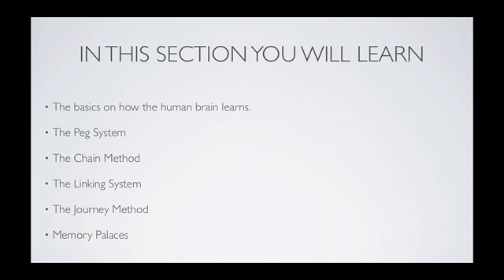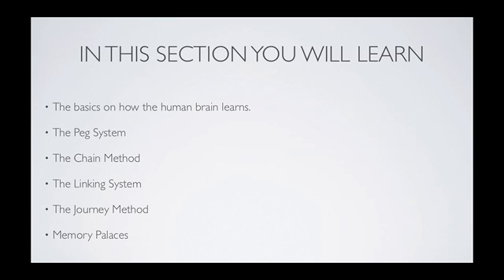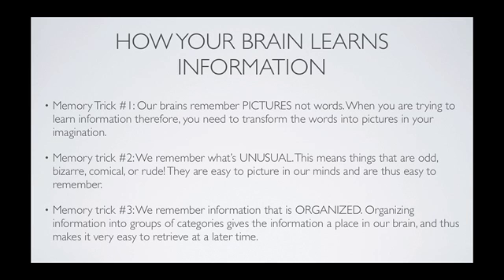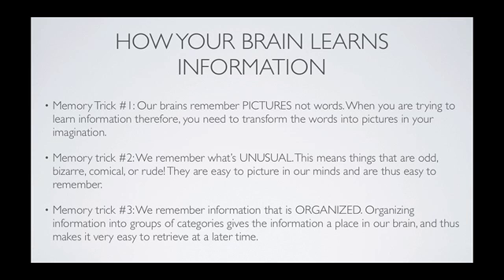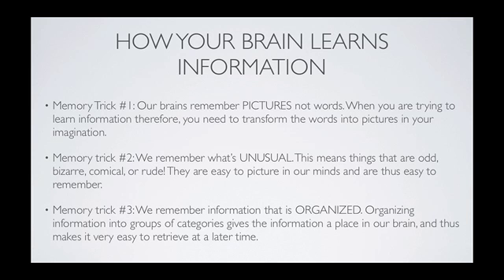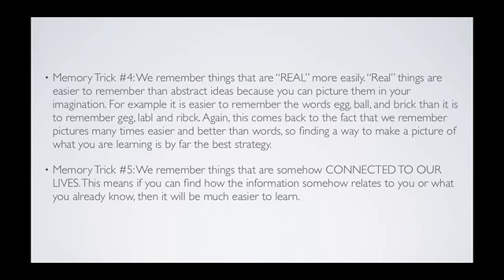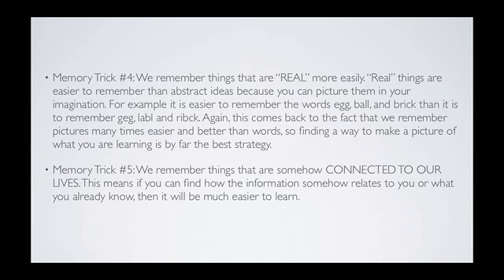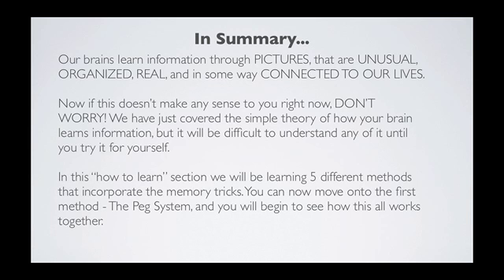Section 1 Lecture 1 - How to Learn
Intro to How to Learn